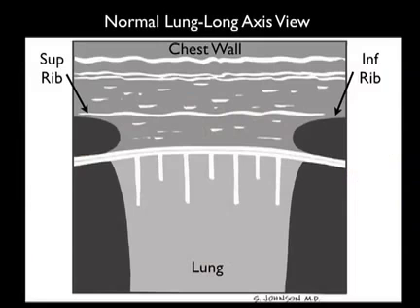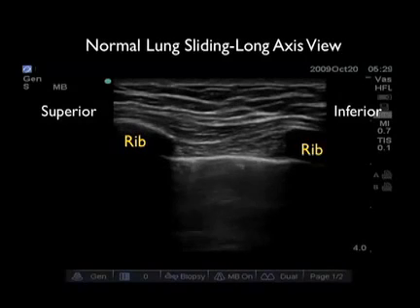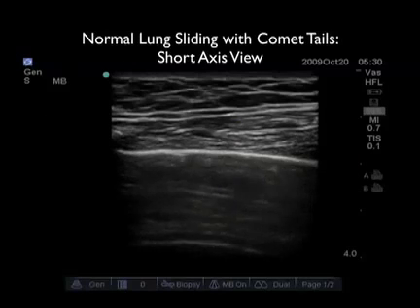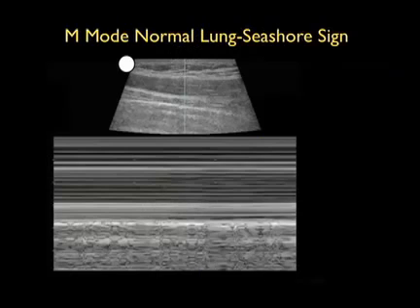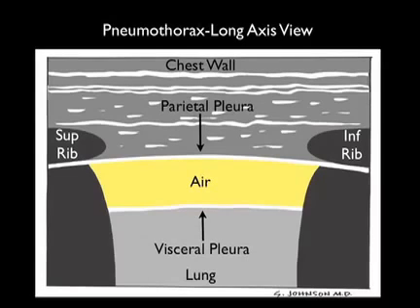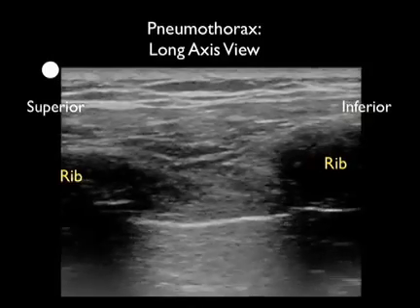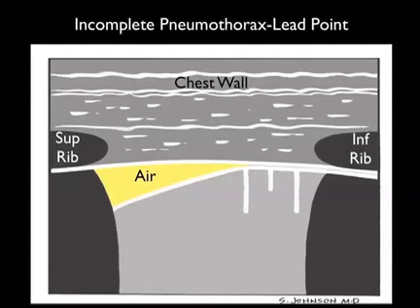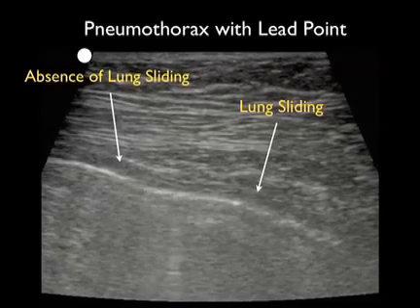How to Ultrasound for Pneumothorax Case Study